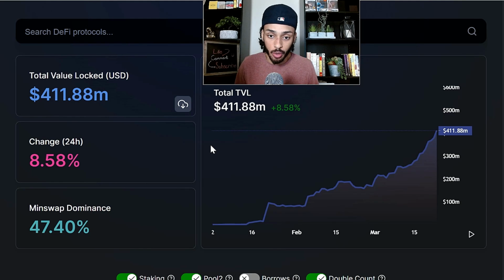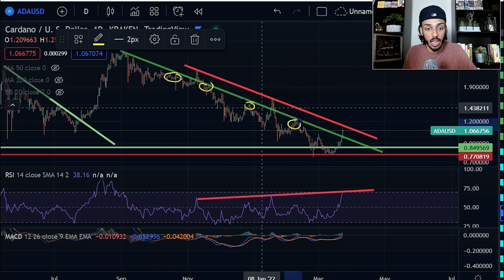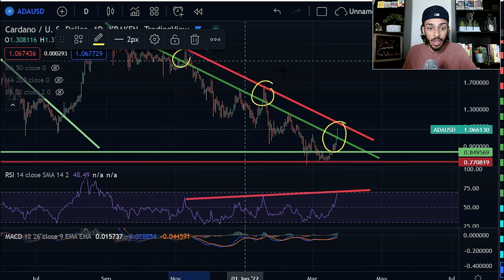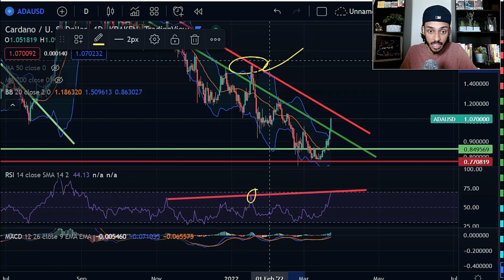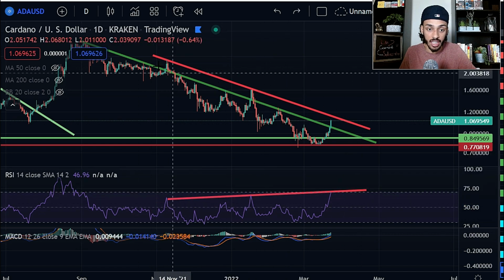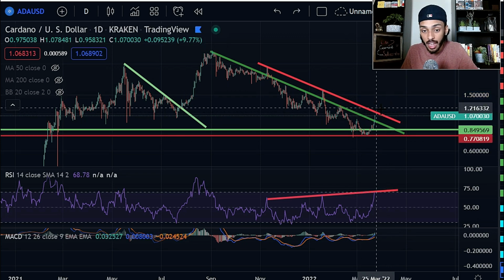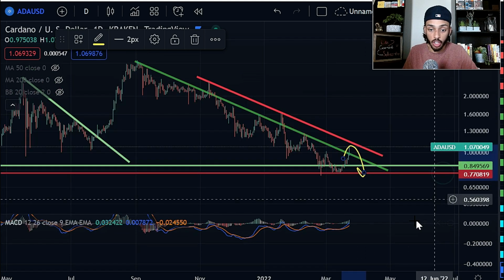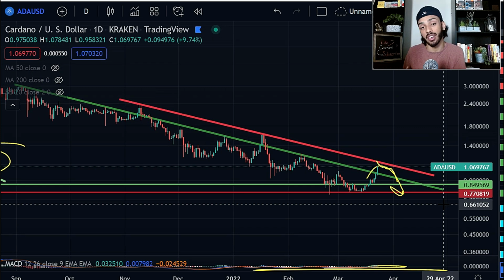(VERY URGENT) ADA CARDANO PRICE EXPLODES, BUT BE CAUTIOUS! ADA Cardano Price Prediction 2022!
To get access to the best charting tools in the game such as liquidity, order books, and my favorite the volume heatmap.